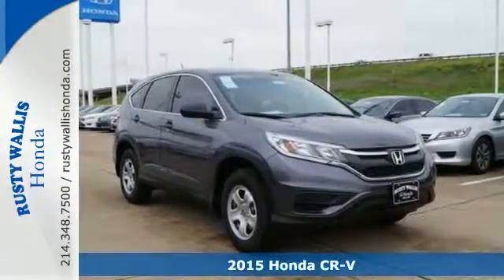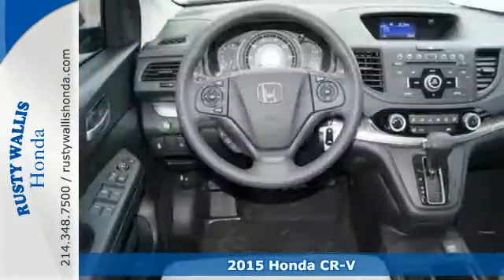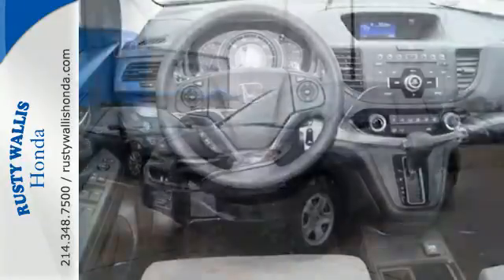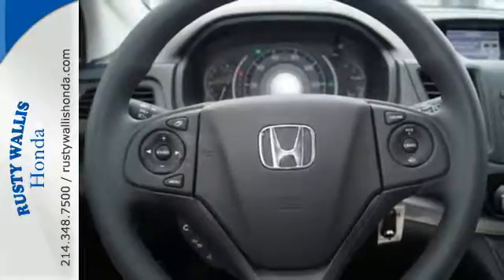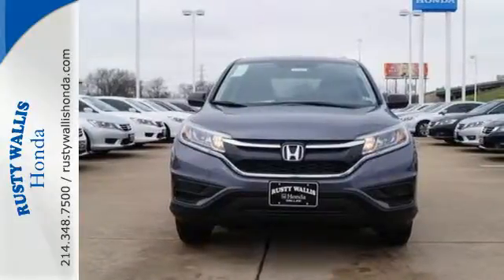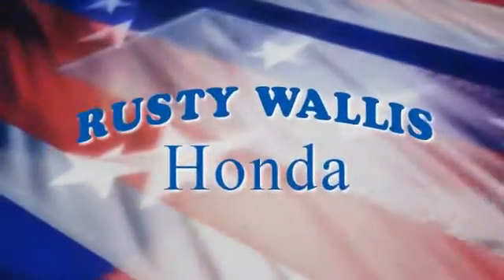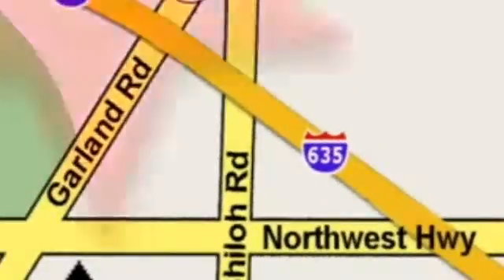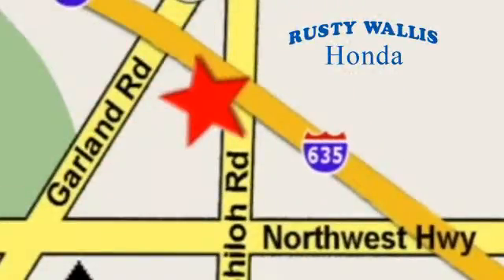2015 Honda CR-V Dallas TX Fort Worth, TX #150969 - SOLD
Year: 2015
Make: Honda
Model: CR-V
Trim: 2WD 5dr LX
Engine: 4 Cyl - 2.4 L
Transmission: Variable
Color: Nh-797m/Modern Ste
Stock #: 150969
VIN: 3CZRM3H32FG702279

Address:
12277 Shiloh Road